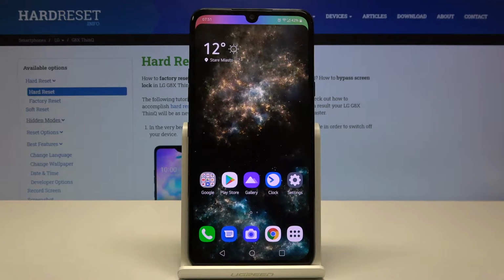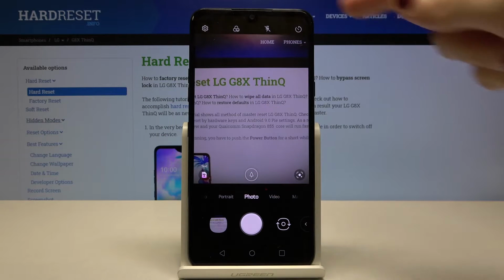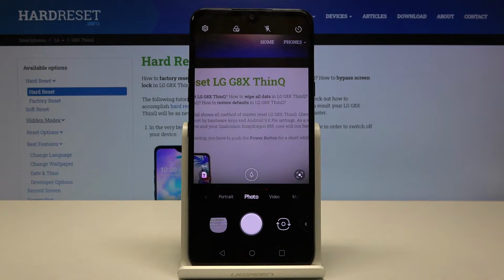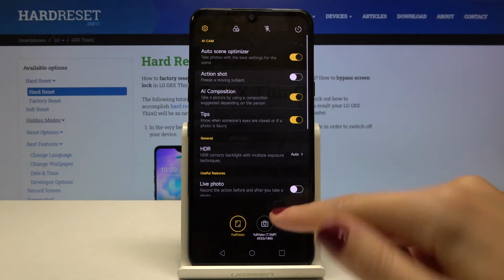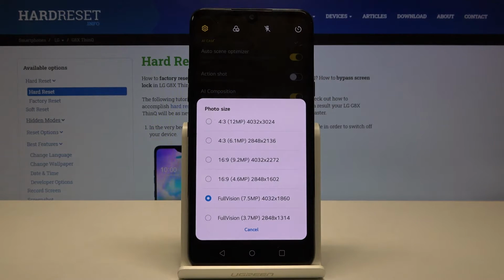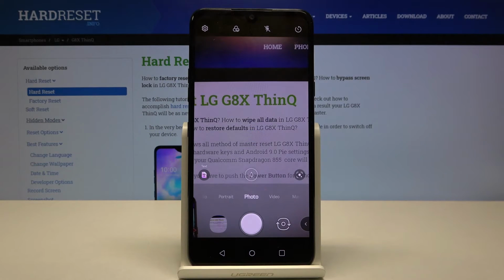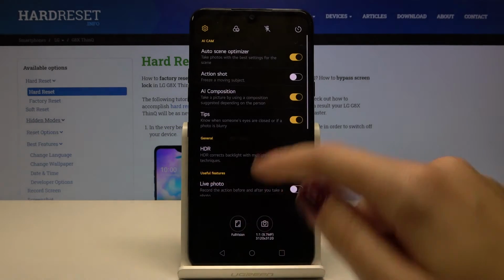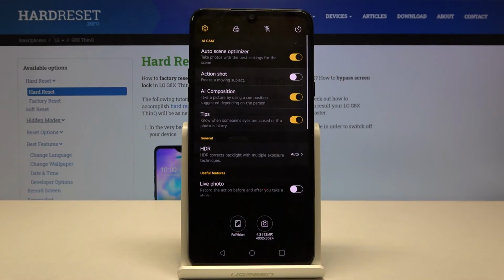How to Change Aspect Ratio in LG G8X ThinQ – Camera Settings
Learn more info about LG G8X ThinQ:
Today we're going to show you another option in the LG G8X ThinQ camera which is aspect ratio. Follow our tips and open the camera settings and then change the aspect ratio and learn to choose the best photo format.

How to change image’s width and height in LG G8X ThinQ? How to change aspect ratio in LG G8X ThinQ? How to adjust camera aspect ratio in LG G8X ThinQ? How to customize LG G8X ThinQ camera’s aspect ratio? How to configure aspect ratio in LG G8X ThinQ? How to open camera settings in LG G8X ThinQ? How to set up camera in LG G8X ThinQ? How to change picture format in LG G8X ThinQ? How to now show black rectangles on the screen on LG G8X ThinQ? How to choose right aspect ratio on LG G8X ThinQ? How to set right aspect ratio on LG G8X ThinQ?